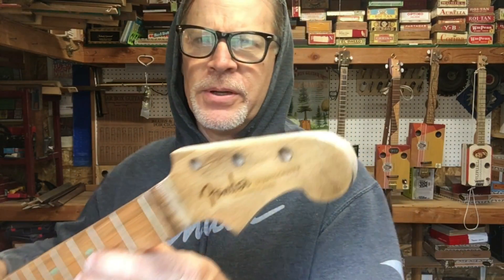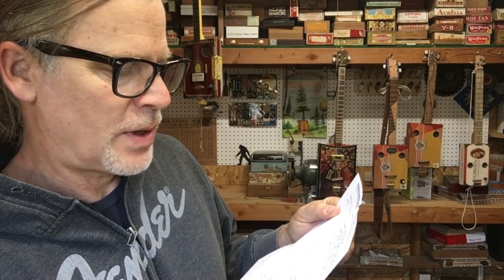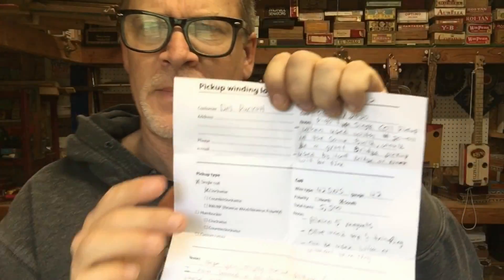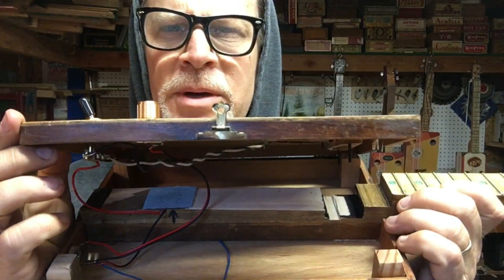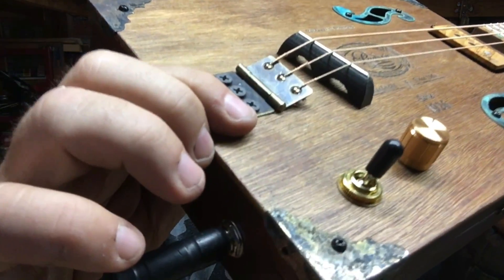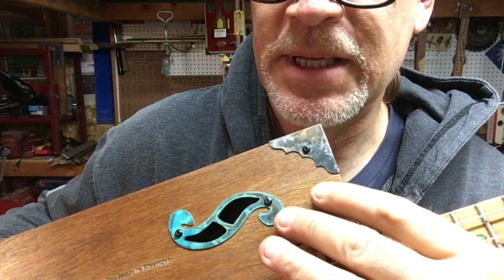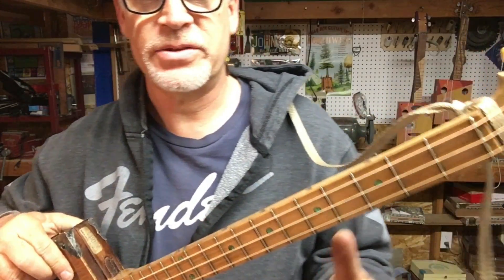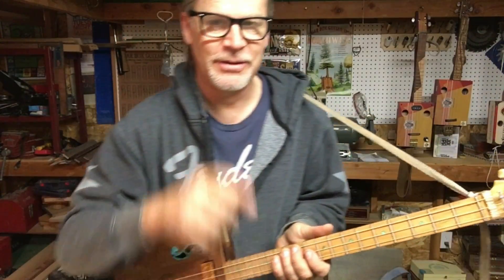Fender Style Cigar Box Guitar - Build #400 with SMOKING NOTES Pickup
Finally...FINALLY getting around to finishing a project CBG I started YEARS ago...  This WONDERFUL CBG is compiled from parts and pieces that were gifted to me and that I wanted to put into a special "personal" build.  This is build number #400.  It's hard to believe that I've built over 400 cigar box guitars.  There are many MANY things to point out in this build but I did want to focus in on the "Custom Designed" pickup created by SMOKING NOTES CIGAR BOX GUITARS.  It was last year I received two P-90 style single coil pickups in the mail (neck/bridge).  These pickups looked so nice I wanted to build myself something special so I stashed them away for this future build.  The Bridge pickup will be used in yet another "Future" build.  So a SPECIAL belated SHOUTOUT to Mike Lollis and Don Drozd at SMOKING NOTES Cigar Box Guitars for their wonder gifts and tremendous PATIENCE :-)   Thank you... thank you...THANK YOU!!   If anybody needs/wants more information on SMOKING NOTES Cigar Box Guitars check them out on Facebook and/or Instagram @SMOKINGNOTESCBG or email them at SMOKINGNOTES@GMAIL ( tell them Del sent ya :-)